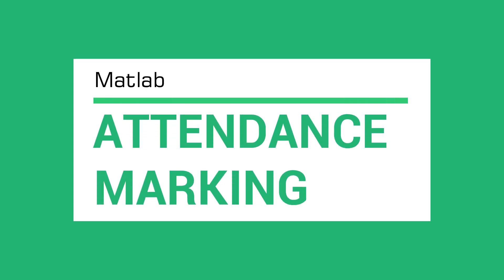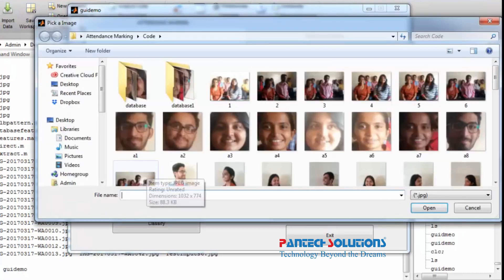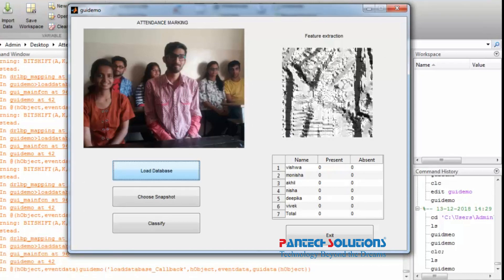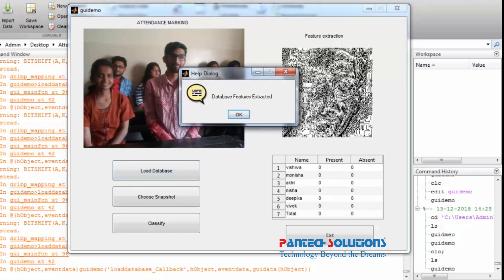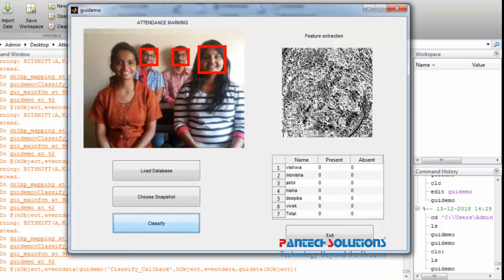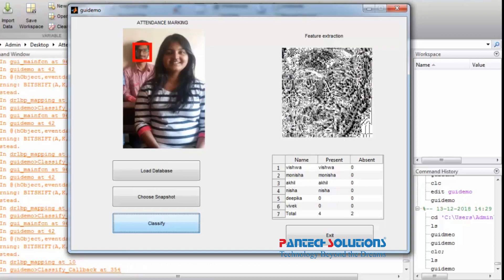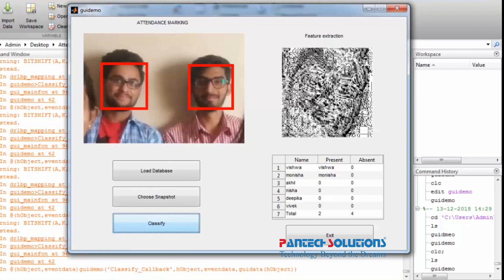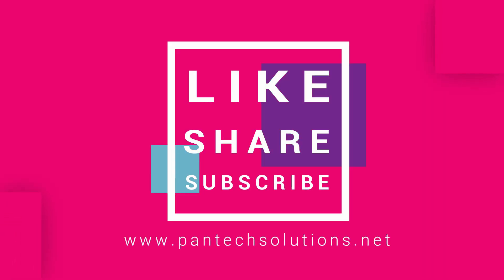Attendance Marking using MATLAB